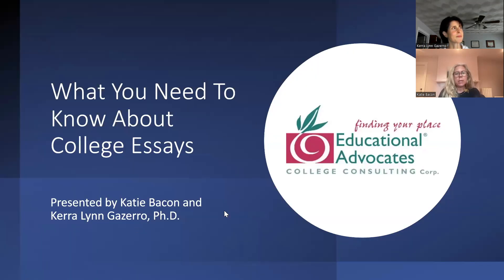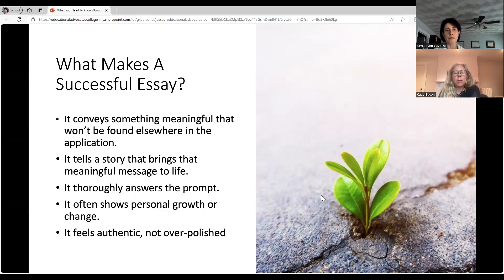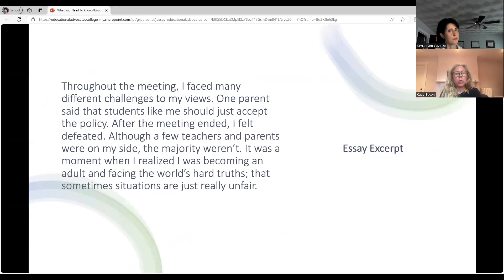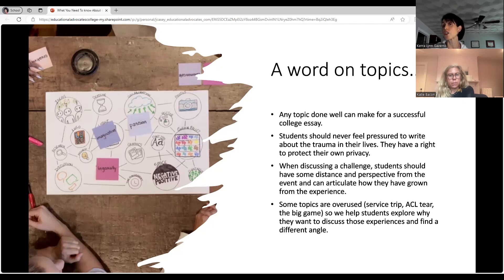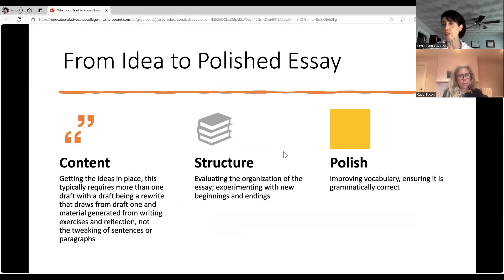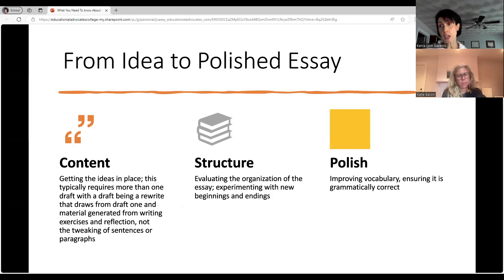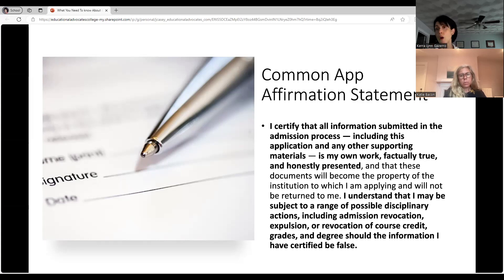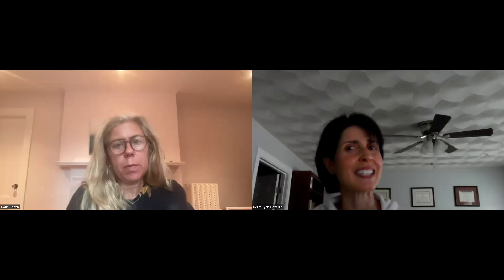Webinar: What You Need to Know About College Essays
Summer is the time for rising high school seniors to work on their college essays. The Common Application essay is a personal, reflective piece of writing that allows colleges to get to know a student beyond the numbers. 📝

Watch the webinar to:
- Learn the components of a successful essay
- Understand how to move from idea to polished essay
- See excerpts from essays that worked